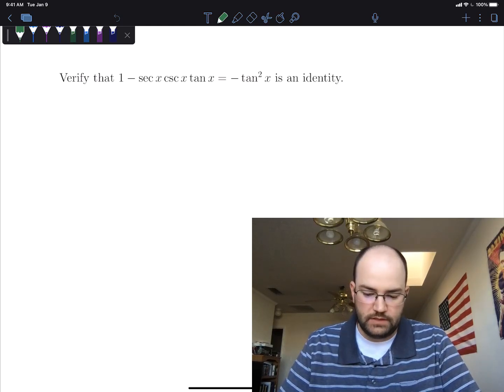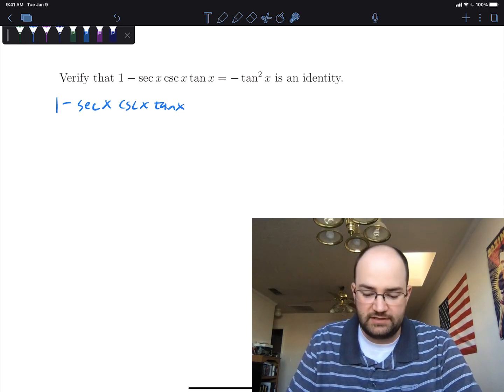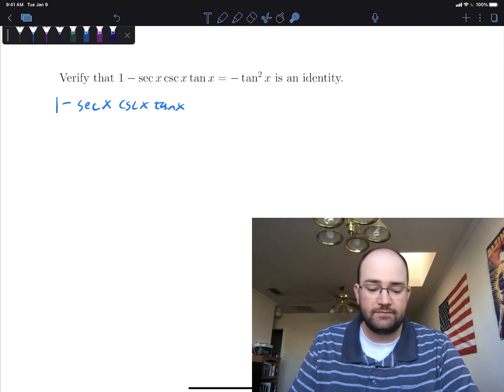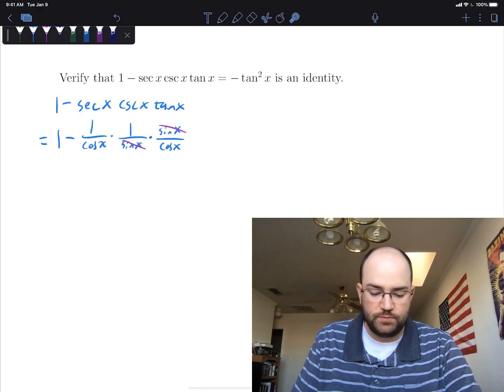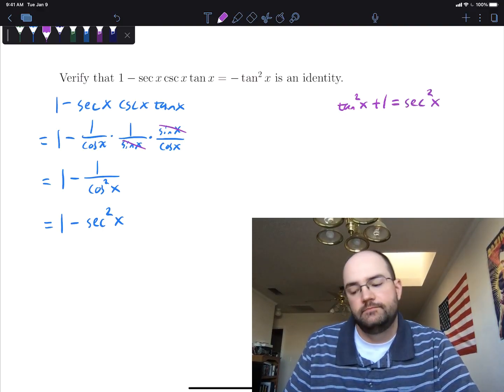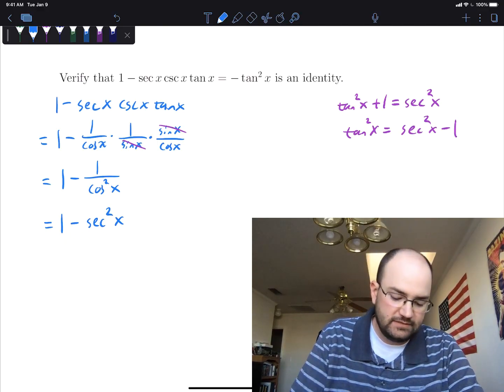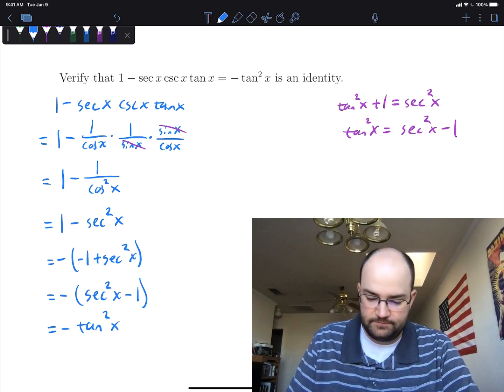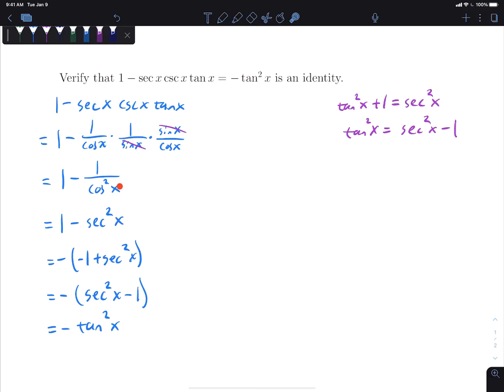1316 Ch3 S2 Ex2 Prove IDs